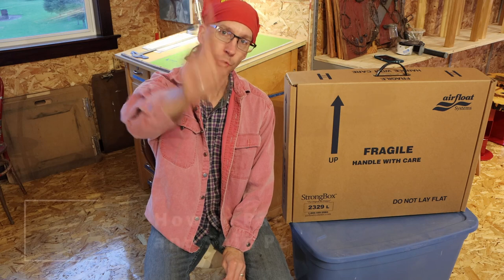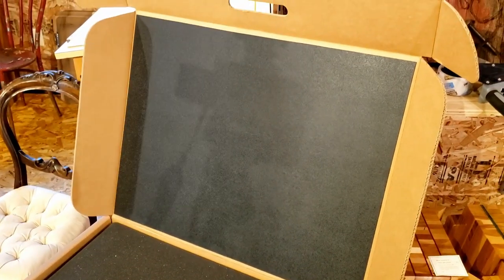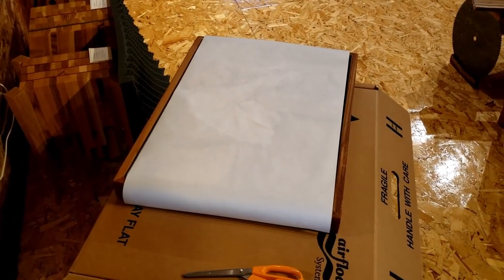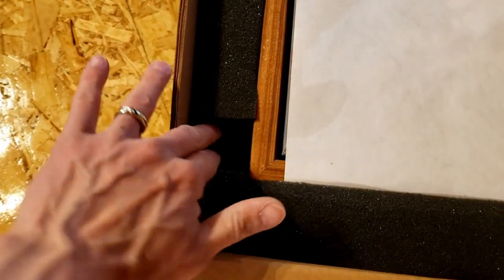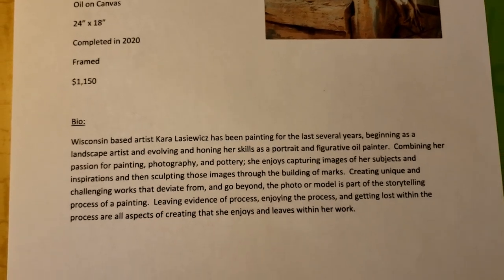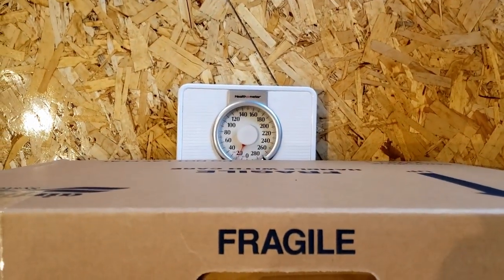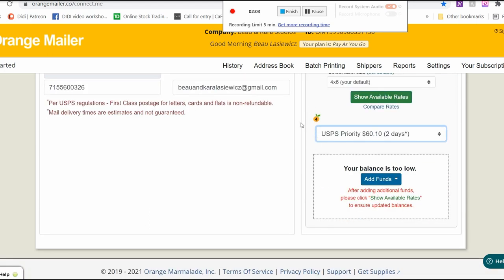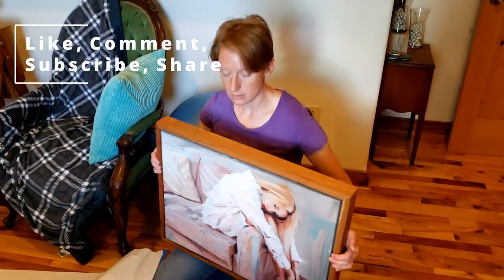Beau and Kara Studios- How to Package and Ship Your Paintings - Episode 159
This video I explain how we "think" package and ship artwork.  Specifically paintings.

We use an Airfloat box for our paintings.  You can find them at airfloatsystems.com